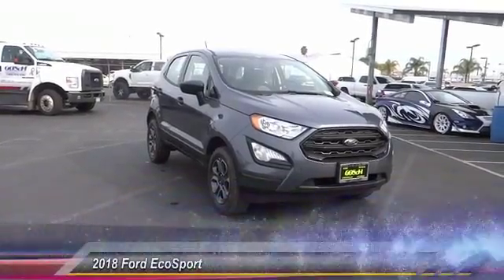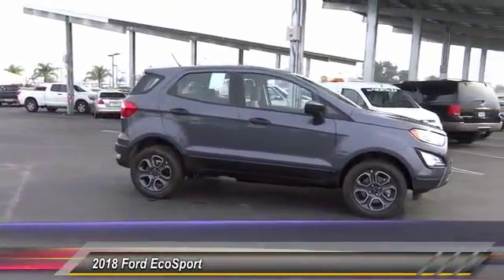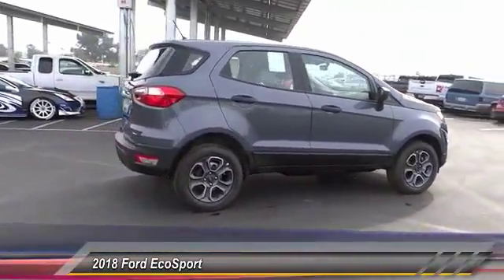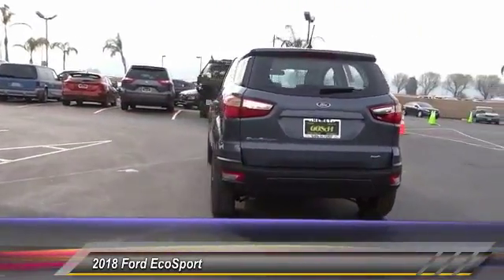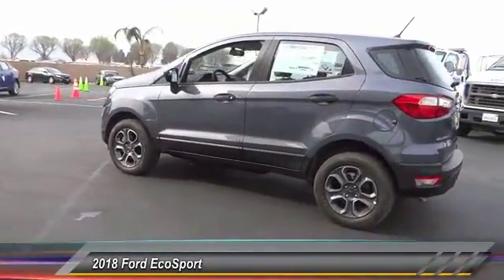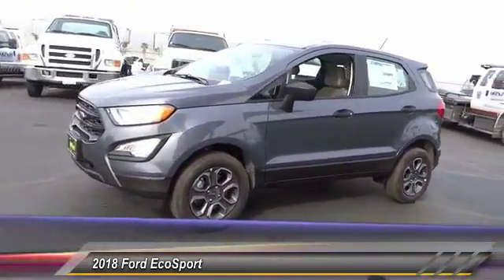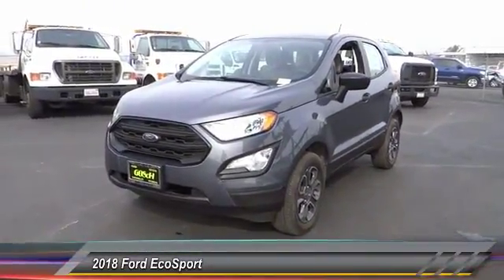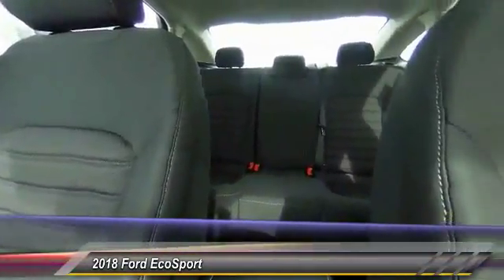2018 Ford EcoSport HEMET BEAUMONT MENIFEE PERRIS LAKE ELSINORE MURRIETA F18473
2018 Ford EcoSport S 4WD

GOSCH FORD HEMET PROUDLY SERVING HEMET, BEAUMONT, MENIFEE, PERRIS, LAKE ELSINORE, MURRIETA, AND SURROUNDING SOUTHERN CALIFORNIA LOCATIONS. THIS GRAY 2018 Ford ECOSPORT IS EQUIPPED WITH A 2.0L 4-Cyl Engine, AUTOMATIC TRANSMISSION, AND RECEIVES AN ESTIMATED 23 City/29 Hwy MPG. GOSCH FORD HEMET 150 CARRIAGE CIRCLE HEMET CA 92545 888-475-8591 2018 Ford ECOSPORT S 4WD This 2018 Ford EcoSport S is proudly offered by Gosch Auto Group This SUV gives you versatility, style and comfort all in one vehicle. Simply put, this Four Wheel Drive is engineered with higher standards. Enjoy improved steering, superior acceleration, and increased stability and safety while driving this 4WD Ford EcoSport S. This is the one. Just what you've been looking for. Beautiful color combination with Smoke Metallic exterior over Medium Stone interior making this the one to own! Please contact the Gosch Auto Group for more information. Stock #: 8-F18473 | VIN: MAJ6P1SLXJC178801 | 2018 Ford EcoSport S 4WD Gosch Ford Hemet